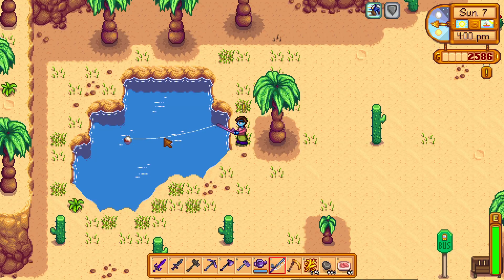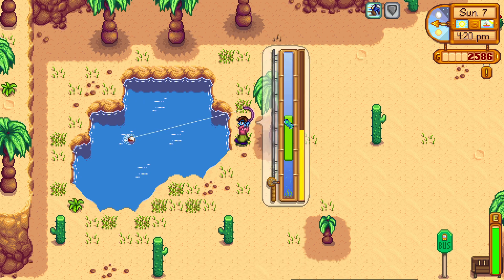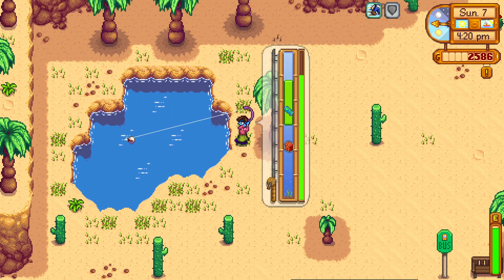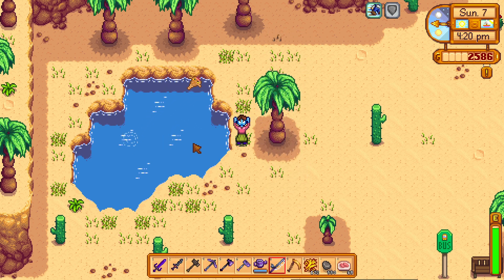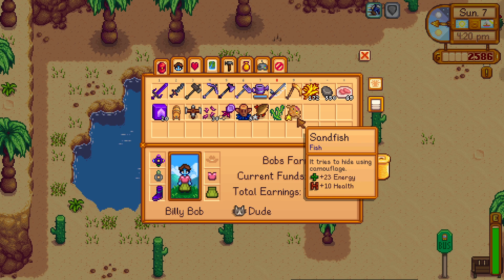How to get Sandfish - Stardew Valley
I show you where to fish sandfish